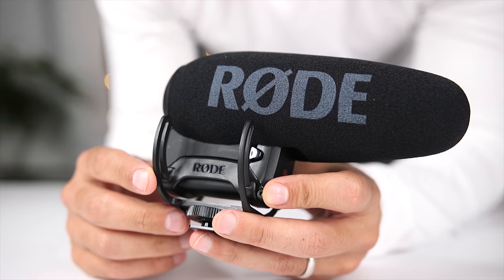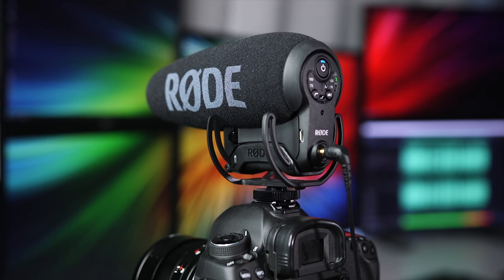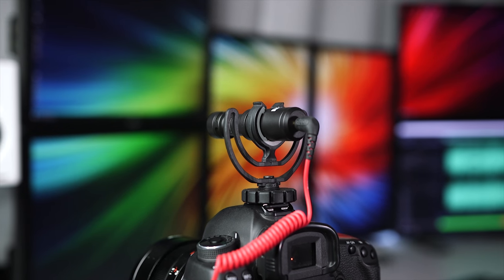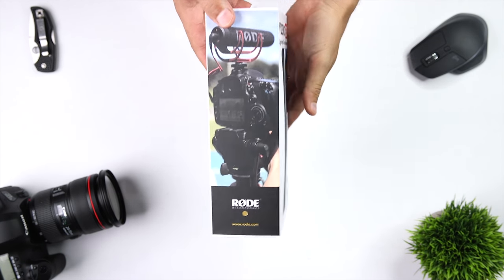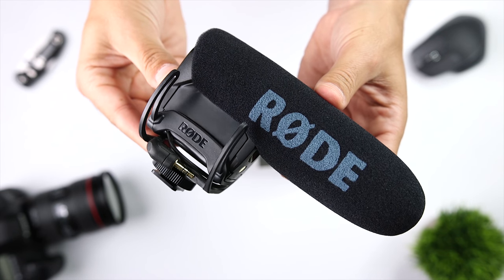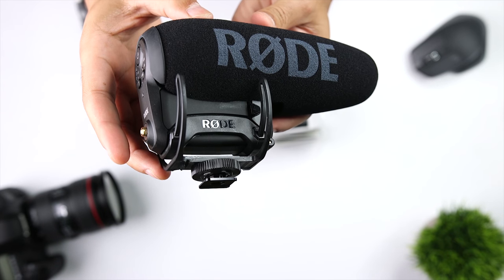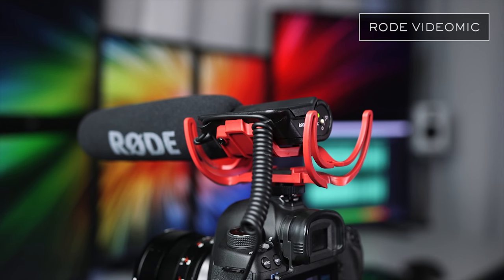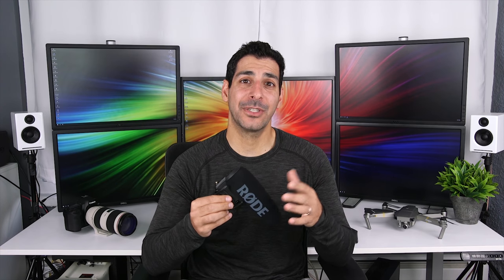I got all the Rode VideoMics so you don't have to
Rode TRS to TRRS Cable and adapter for use with mobile and tablets:

Rode VideoMics are some of the most popular video microphones used with DSLR and Mirrorless cameras. This comparison of the full lineup of Rode shotgun video microphones will help you select the right Rode directional microphone for your application and budget.

I will compare the Rode VideoMicro, VideoMic GO, VideoMic, VideoMic Pro and VideoMic Pro Plus to the internal microphone on the Canon 5DMKIII.

I will then compare each Rode shotgun microphone sound test  to the rest of the lineup in a single sound test.

05:30 Rode VideoMicro Sound Test
06:52 Rode VideoMic GO Ssound Test
08:40 Rode VideoMic Sound Test
10:26 Rode VideoMic Pro Sound Test
12:18 Rode VideoMic Pro+ Sound Test
13:28 Rode Shotgun Microphone Lineup Sound Test